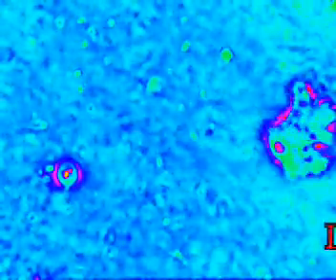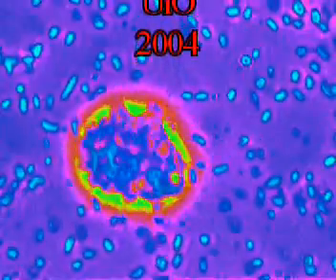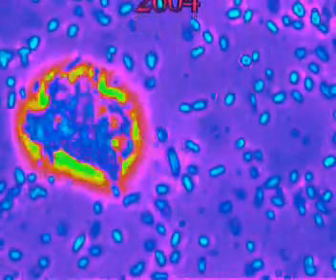Social amoebae forming a slug (Dictyostelium)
Dictyostelium hører til cellulære slimsopper. Små amøber slår seg sammen til en enkel flercellet organisme.  Cellulære slimsopp brukes mye i eksperimentell biologi.